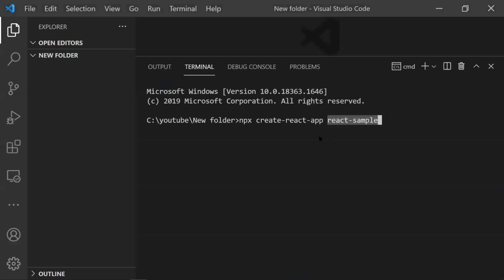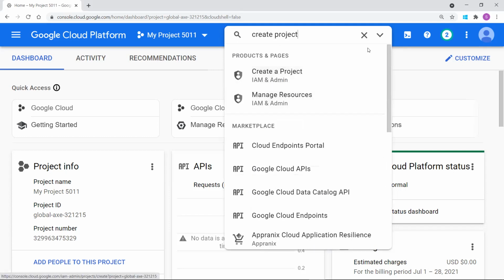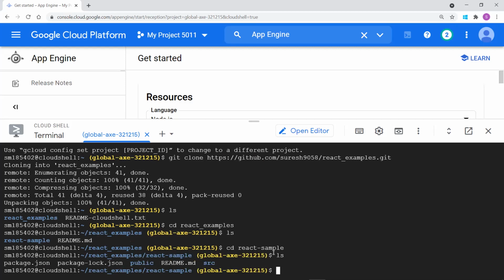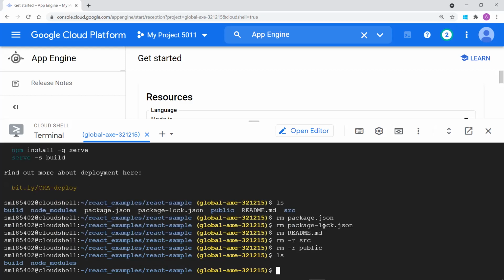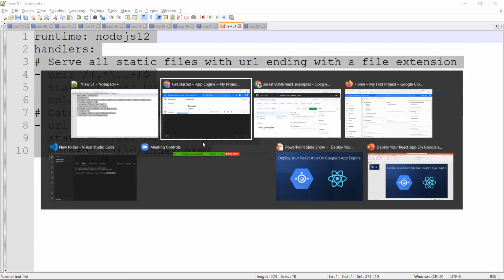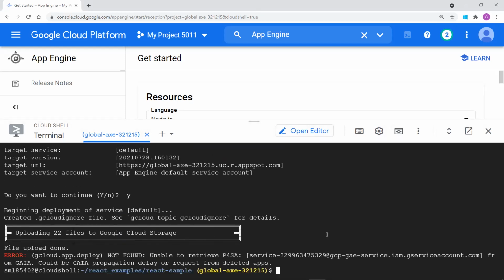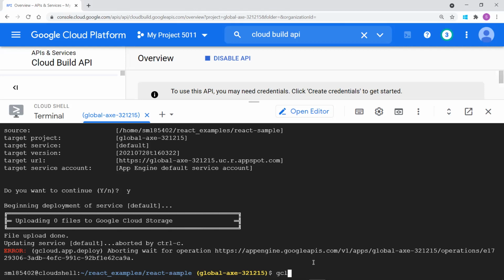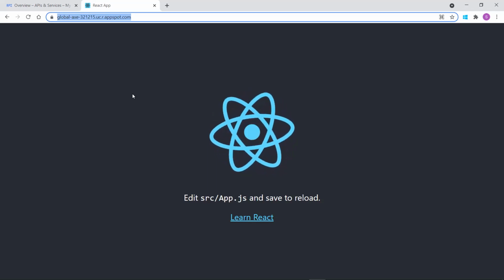Deploy React App on Google App Engine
Steps:
1. Create React App
2. Push React App to Git Repo
3. Create Google Account trail version
4. create a project
5. create appengine application
6. git clone project
7. npm i & npm run build
8. remove other files expect build folder
9. create app.yaml file and insert the content there
10. gcloud app deploy
11. gcloud app browse

Copy paste the app.yaml content
runtime: nodejs12
handlers:
# Serve all static files with url ending with a file extension
- url: /(.*\..+)$
  static_files: build/\1
  upload: build/(.*\..+)$
# Catch all handler to index.html
- url: /.*
  static_files: build/index.html
  upload: build/index.html